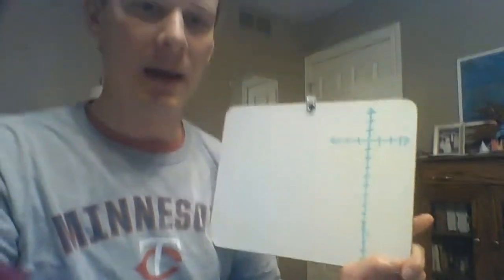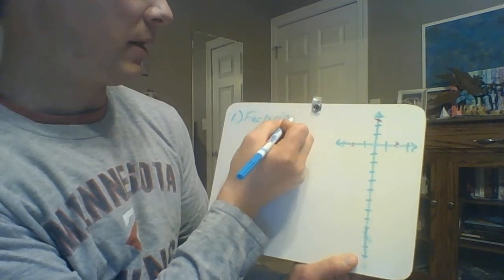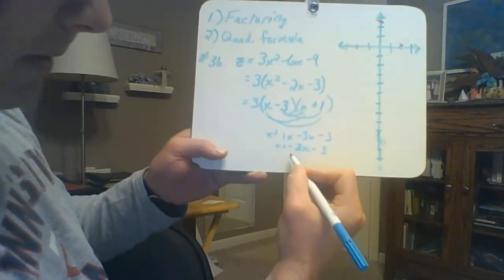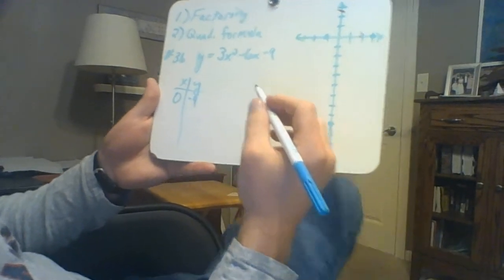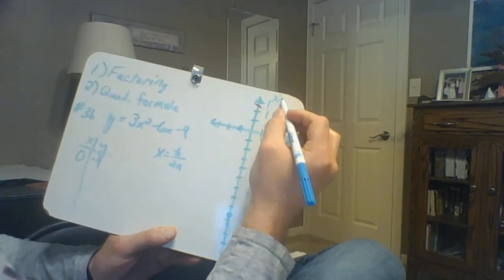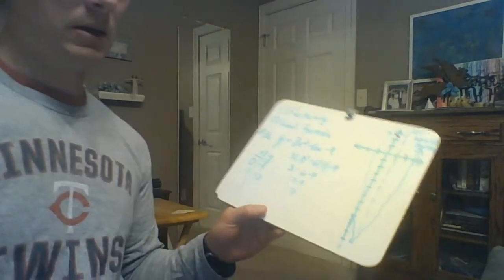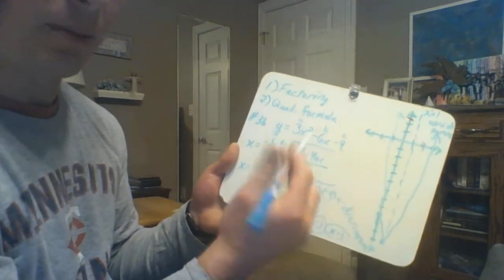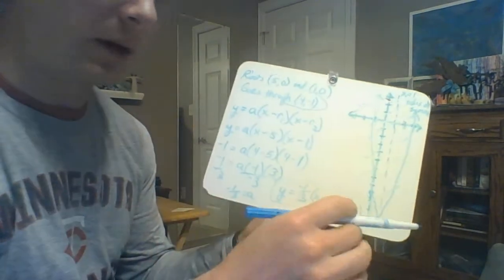Monday, April 20 (College Algebra) Roots